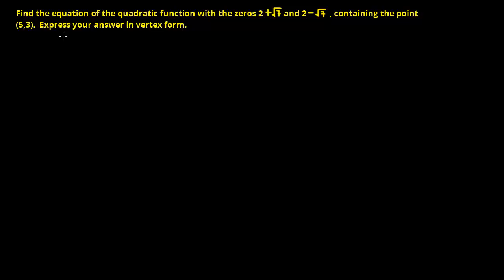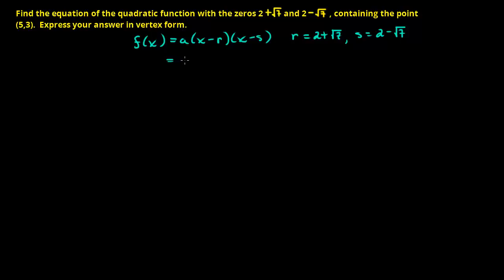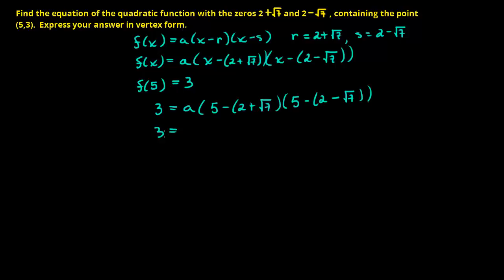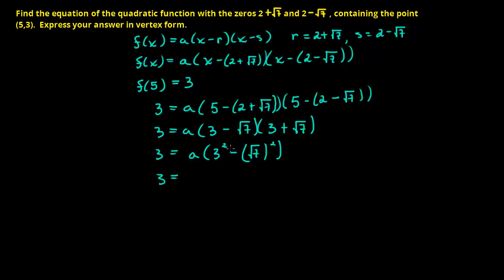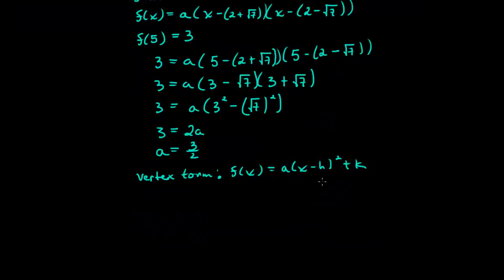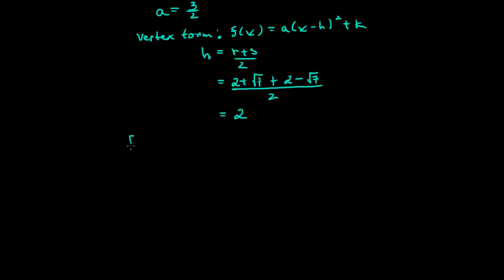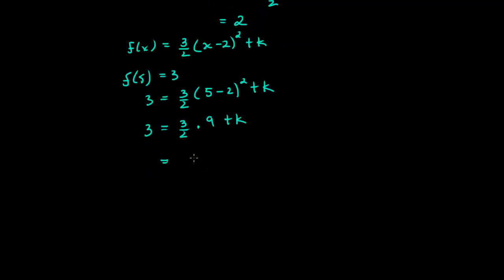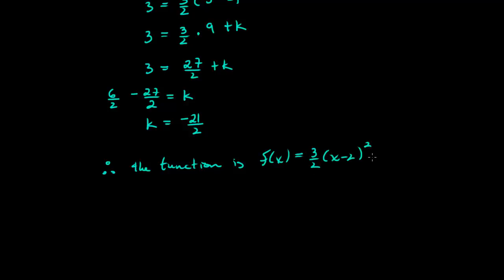1 6 Determining a quadratic given its roots 4